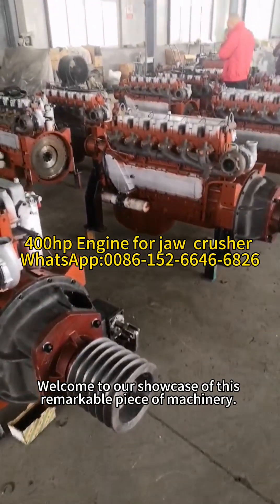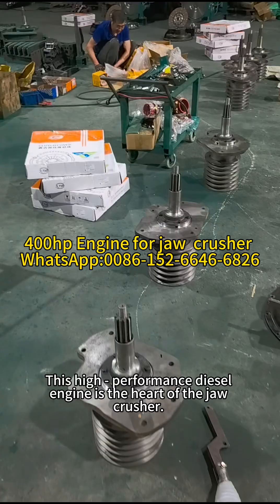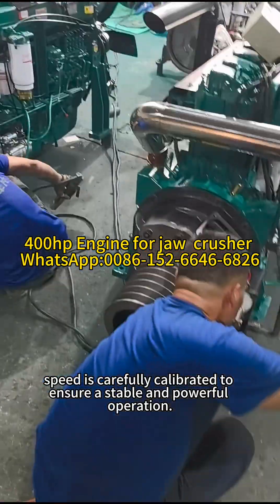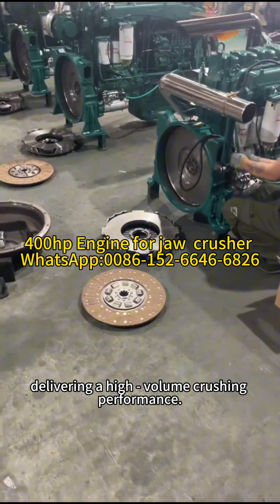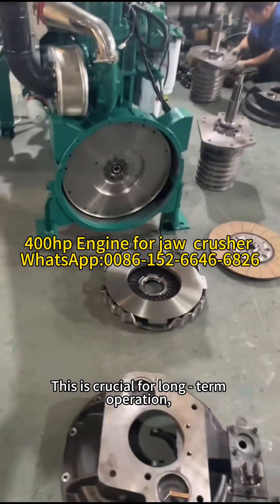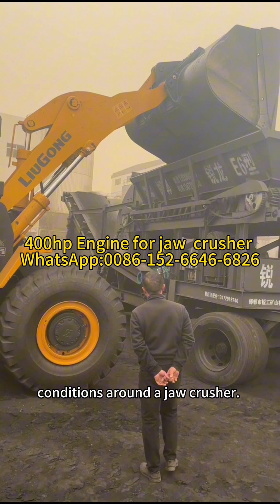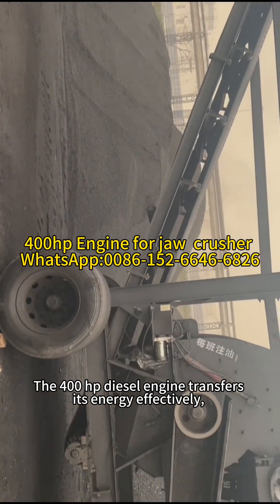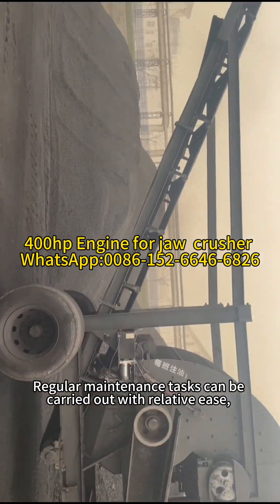400hp diesel engine for mining jaw crusher power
English Description
with detailed attractive parameters & core highlights)
"Looking for a high-power, cost-effective diesel engine to drive your jaw crusher? Introducing our 400hp diesel engine specifically engineered for jaw crusher power – the ultimate workhorse for mining, quarrying, and construction sites. Built to withstand heavy-duty crushing operations, this engine combines uncompromising performance with unbeatable low price, fast delivery, low maintenance costs, and easy operation – designed for global exporters and machinery buyers seeking maximum value!
1. Engine Core Specs (Jaw Crusher-Specific)
Rated Power: 400hp (298kW) | Max Power: 420hp (313kW)
Rated Speed: 1800rpm (optimized for jaw crusher’s continuous high-load operation – reduces wear and extends service life)
Engine Type: 6-cylinder, 4-stroke, turbocharged, water-cooled diesel engine
Displacement: 12.5L | Bore×Stroke: 130mm×150mm (ensures strong torque output for tough crushing tasks)
Maximum Torque: 1800N·m at 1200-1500rpm
(guarantees smooth startup and stable operation even with hard rock materials)
Fuel Consumption: ≤225g/kW·h (high fuel efficiency – saves up to 18% on fuel costs compared to standard engines)
Starting System: Electric start (24V) + manual backup (reliable startup in extreme temperatures: -20℃ to 45℃)
Cooling System: Forced water cooling with large-volume radiator (maintains optimal temperature during long working hours)
Lubrication System:
Pressure lubrication with oil cooler (ensures full lubrication of key components, reduces friction)
Dimensions: 1850×850×1100mm | Weight: 1200kg (compact design for easy integration with jaw crusher units)
Protection Features: Overload, high water temperature, low oil pressure, and short-circuit protection (auto-shutdown to prevent engine damage)
2. Jaw Crusher Compatibility
Ideal for 50-1000t/h jaw crushers (common models: PE 600×900, PE 750×1060, PE 900×1200). Seamlessly connects to crusher transmission systems via flywheel or hydraulic clutch – no complex modifications needed.
3. Key Advantages for You
✅ Low Price: Factory-direct pricing without middlemen – save 20-25% vs. branded alternatives!
✅ Fast Delivery: In-stock inventory ships within 3-7 working days; customized orders take only 10-15 days (global shipping via sea/air).
✅ Low Maintenance Costs: Simplified structure with fewer wearing parts; spare parts are affordable and widely available worldwide.
✅ Easy Operation: Intuitive control panel, clear maintenance indicators, and simple troubleshooting – no professional technician required for daily use.
4. Application
 Perfect for mining sites, quarries, construction waste recycling, and aggregate production.